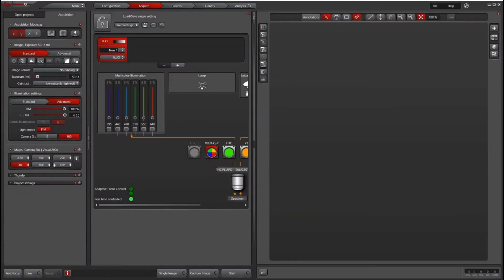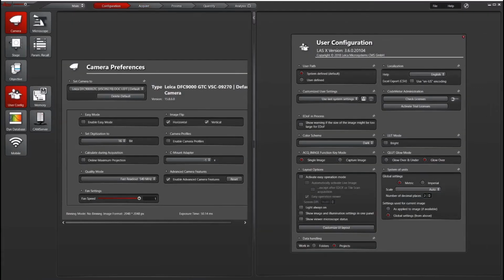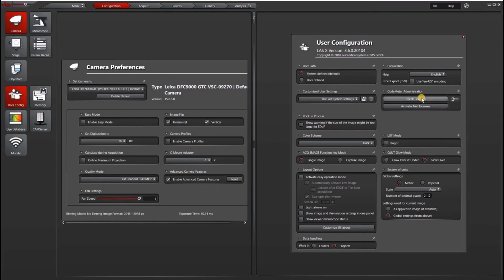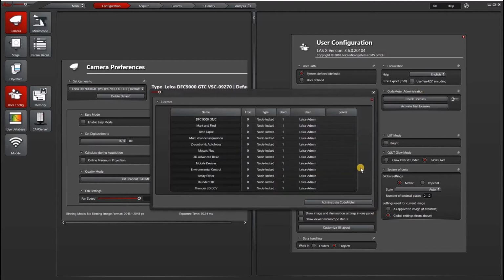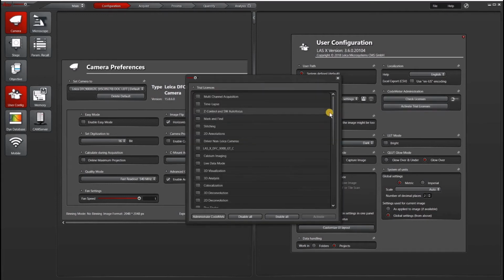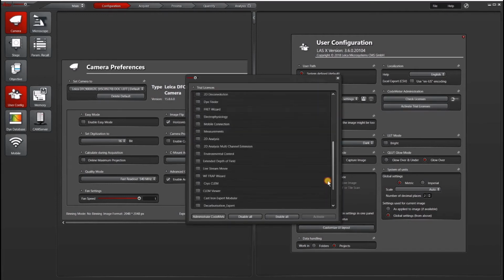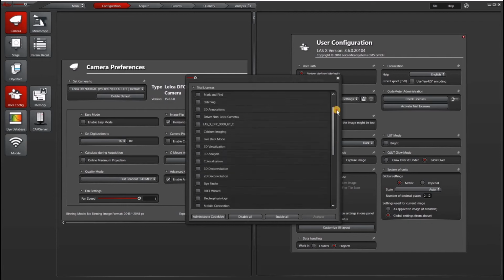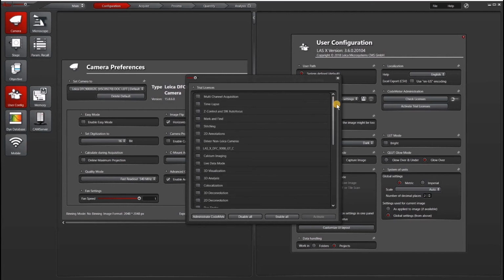Activating LAS X Trial Licenses (Widefield)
Have you wanted to try different licensed modules in LAS X? Did you know that all LAS X modules are free to test for 30 days? This video will show you how to activate trial licenses.
(Note: this feature is unavailable in LAS X versions 3.7 and 3.7.1, but has been restored with 3.7.2)